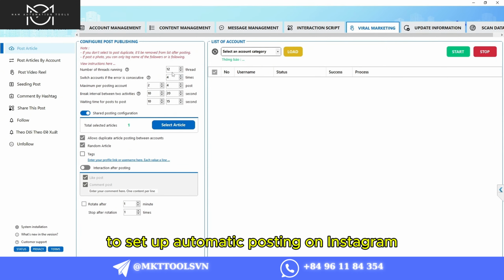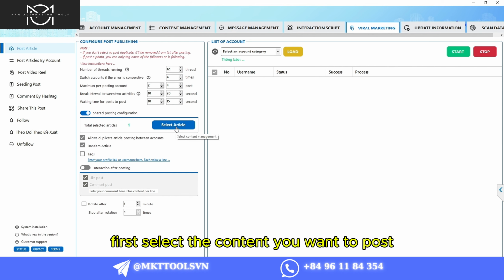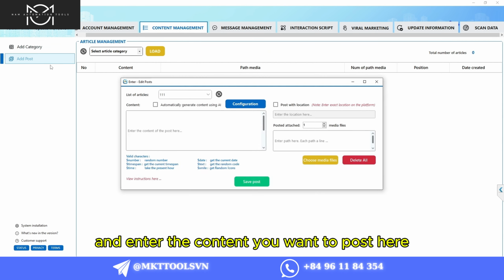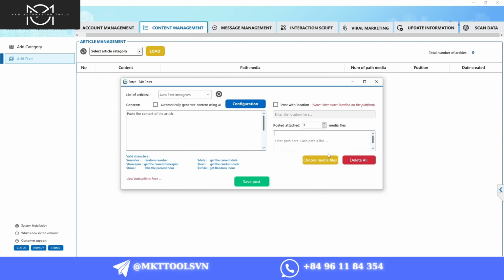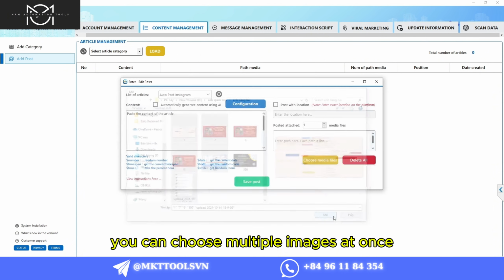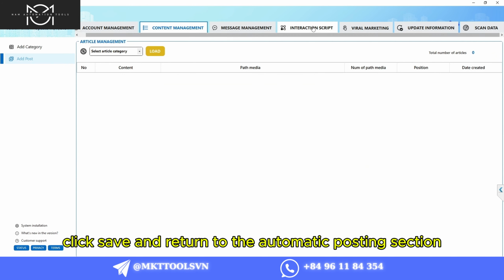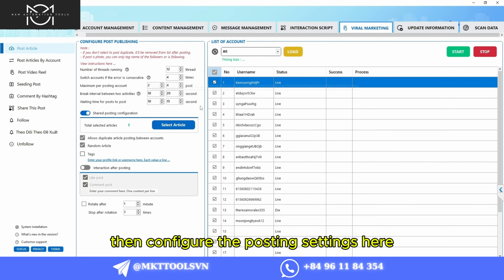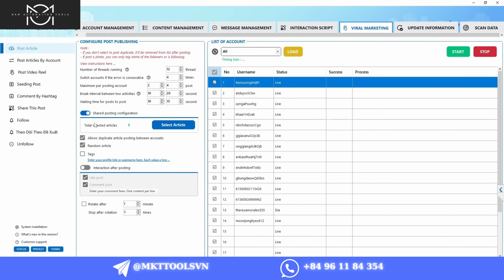Automate Your Instagram Posts Like a Pro | Best Tools & Step-by-Step Tutorial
Want to save time and grow your Instagram faster? In this video, I’ll show you how to automate your Instagram posts using simple yet powerful tools. Whether you're a small business owner, content creator, or social media manager — this method will help you post consistently without spending hours online.
💡 What you’ll learn:
How to schedule posts in advance
Tools to automate Instagram posting
Tips to stay within Instagram's guidelines
How to increase engagement through automation
🔧 Tools featured: [Insert tool name or link]
📥 Get started today and take your Instagram game to the next level!